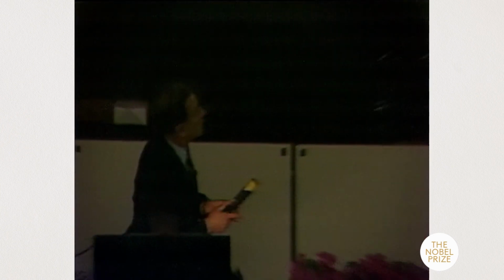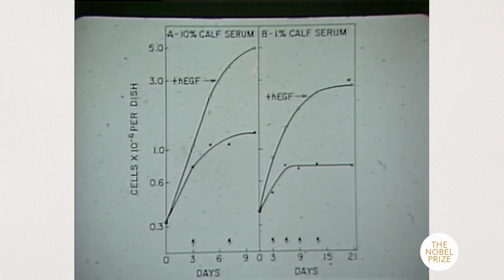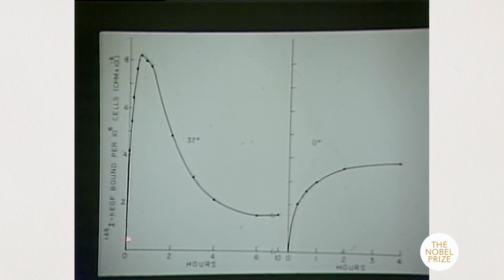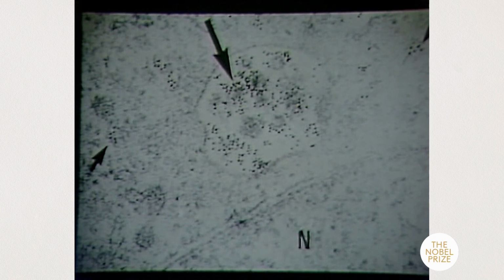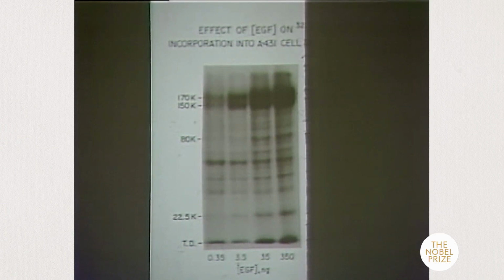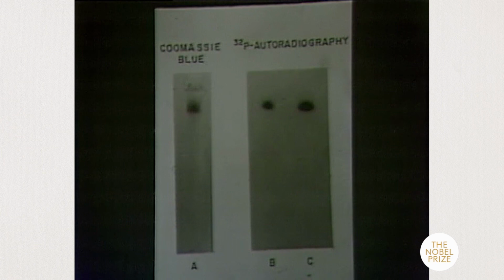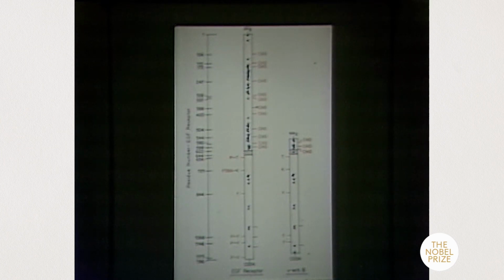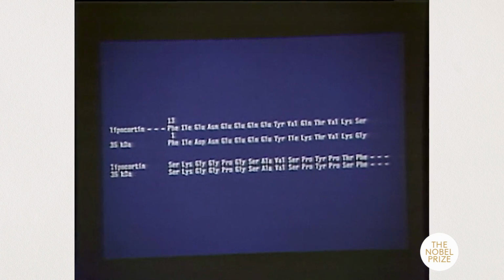Stanley Cohen, Nobel Prize in Physiology or Medicine 1986: Official Nobel Lecture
The Nobel Prize in Physiology or Medicine 1986 was awarded jointly to Stanley Cohen and Rita Levi-Montalcini "for their discoveries of growth factors."

Stanley Cohen held his Nobel Lecture on 8 December 1986, at Karolinska Institutet, Stockholm.